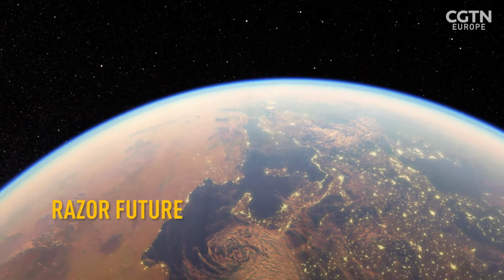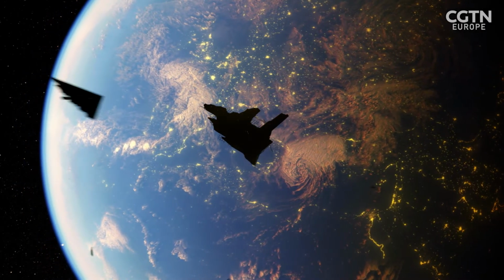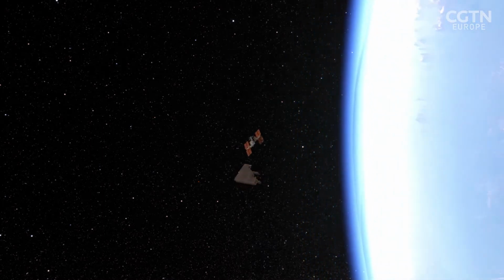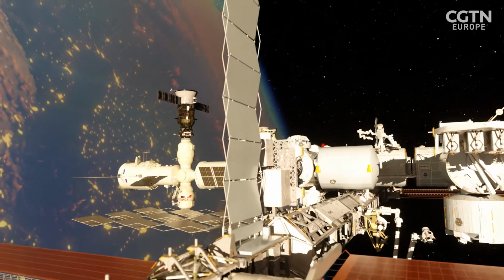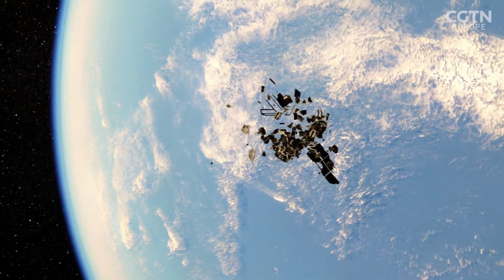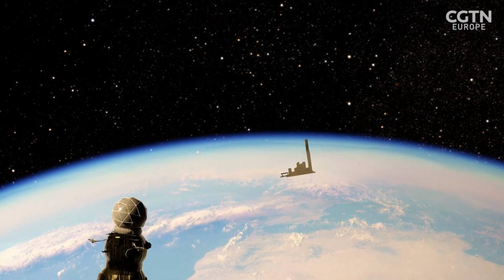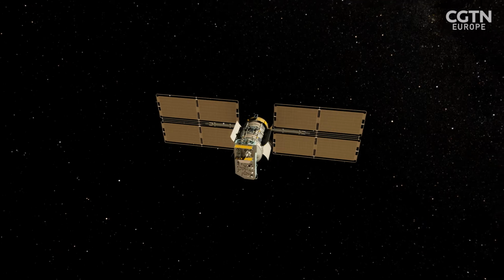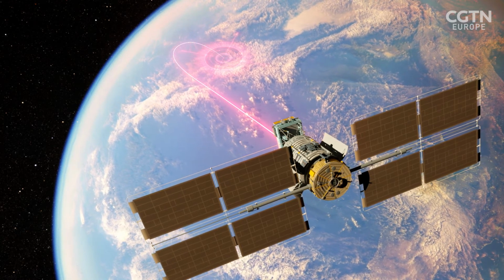Low Earth orbit is littered with human-made space junk.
The area of space closest to Earth, known as low-Earth orbit, is littered with junk - defunct satellites, discarded rocket modules, and debris from collisions and explosions.

Even the smallest of these could penetrate the International Space Station's crew module shields.

The International Space Station had to change its orbit three times in 2020 - and levels of junk in low orbit have increased by 50 percent in the last five years.

Eventually, this could trigger the Kessler Syndrome, a catastrophic chain reaction of collisions and destruction rendering low-Earth orbit unusable for generations.